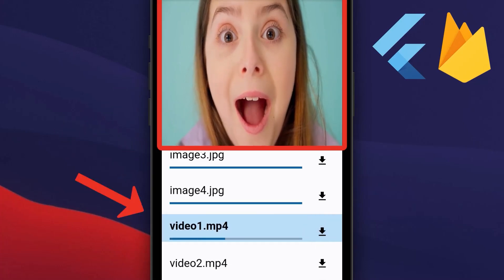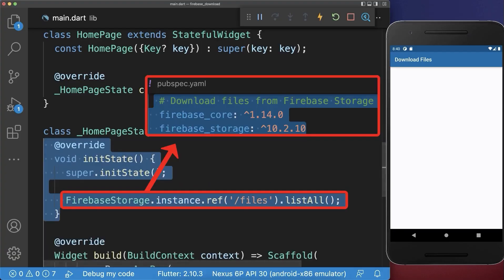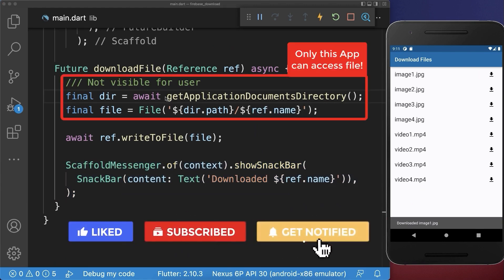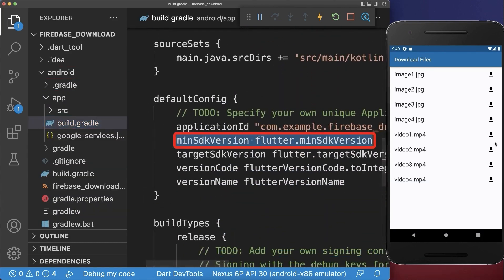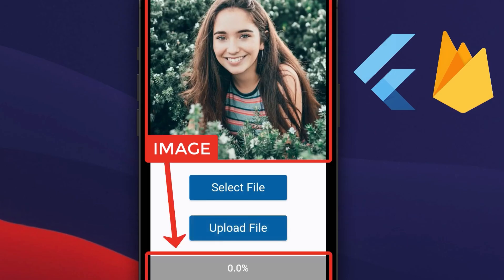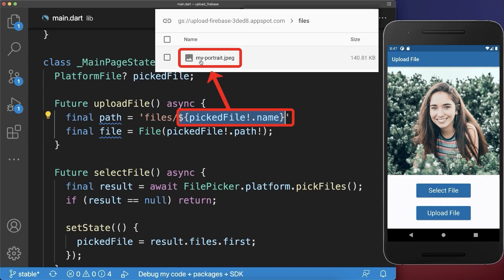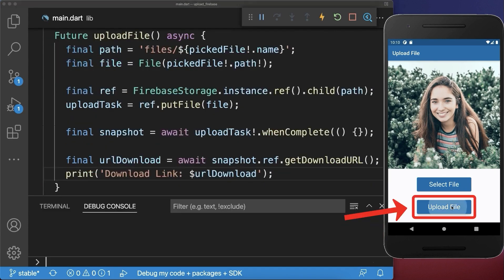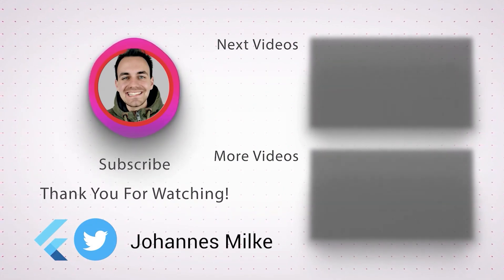Upload and Download Files | Flutter Firebase Storage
Upload and Download Files using Firebase Storage and Flutter. Upload and download any files with Firebase such as images, videos, pdfs etc. with your Flutter app.

TIMELINE
0:00 Download Files from Firebase Storage
3:14 Upload Files to Firebase Storage